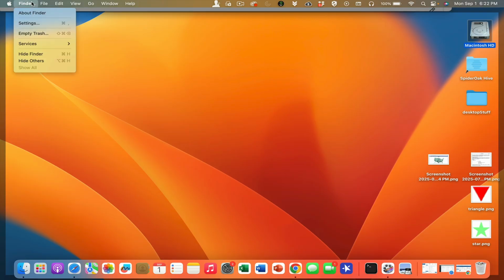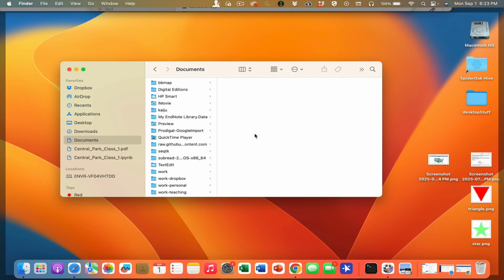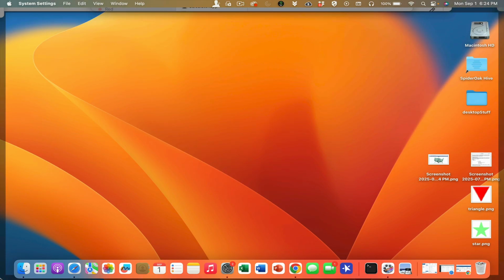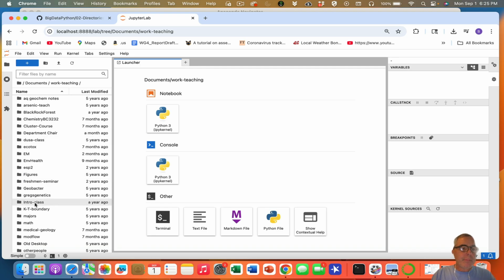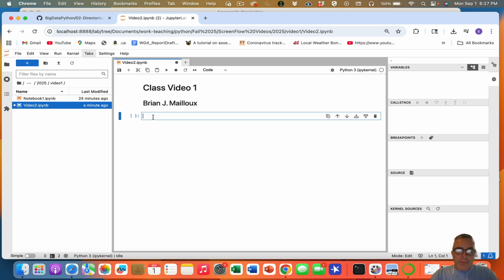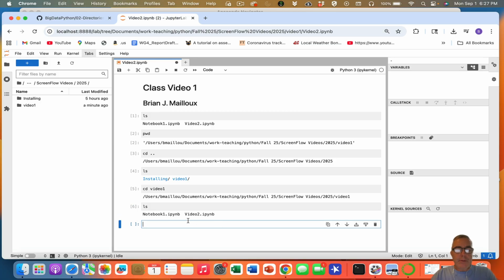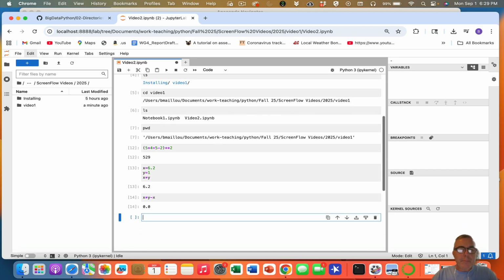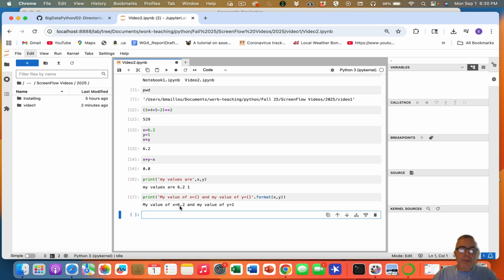Mac Tricks and Directories for Introduction Python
A few tricks with hot corners and finder as you get started in Anaconda Python.